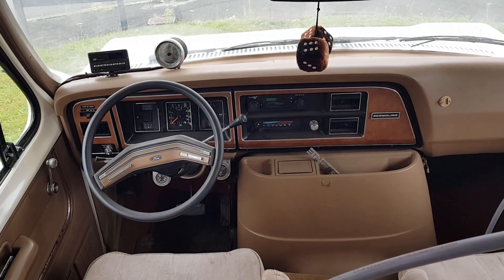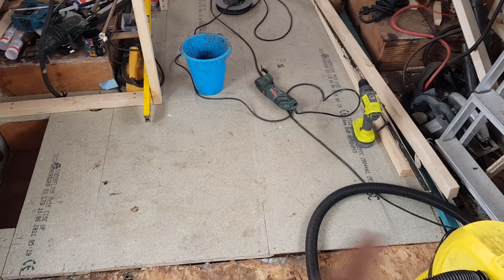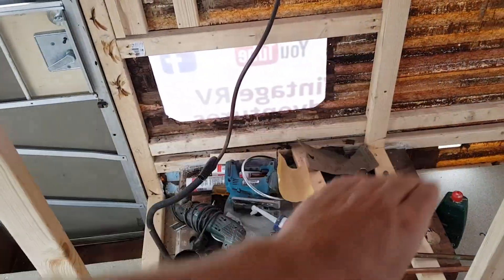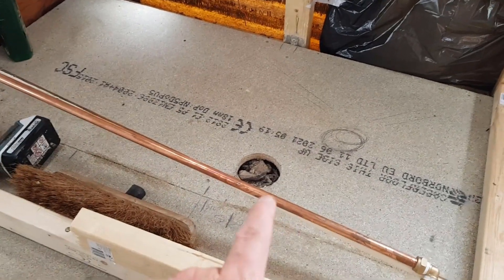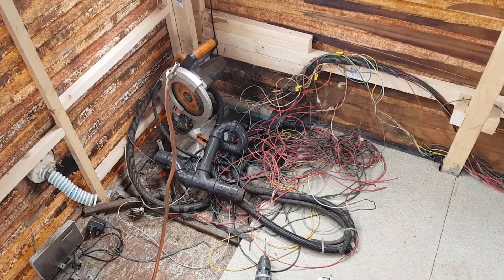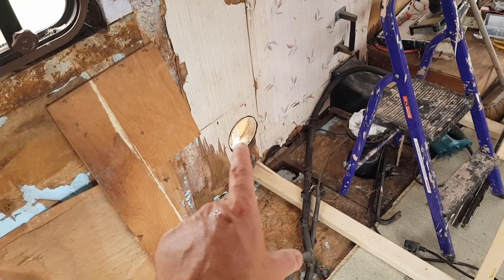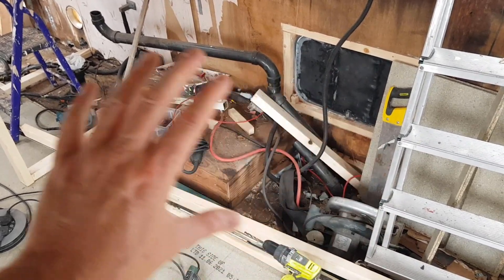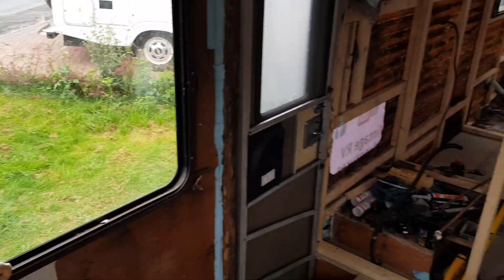RV Rebuild Interior Update | Living Room Shower & Toilet Construction Plans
Providing an update including the timber construction of the interior. Showing the intended sizes of the living room, shower room and toilet areas.
Tools used in this video:
Sealey Soldering Iron